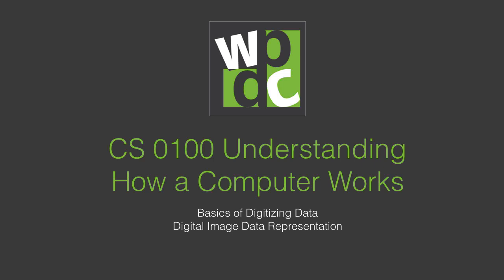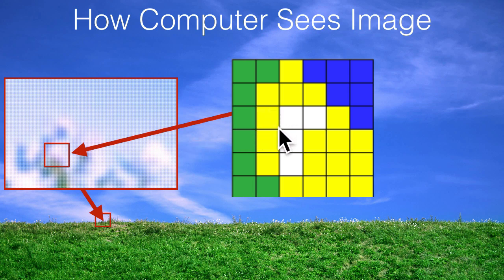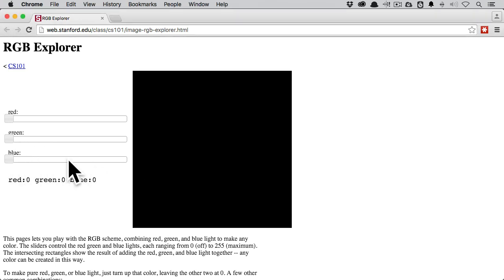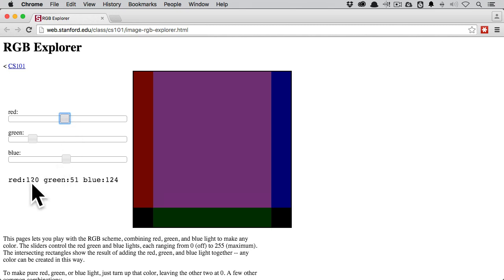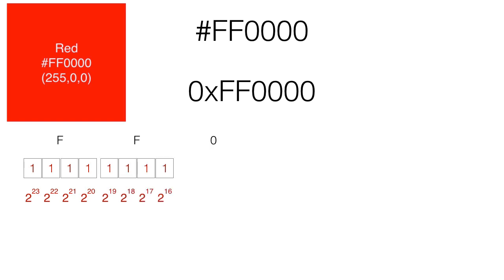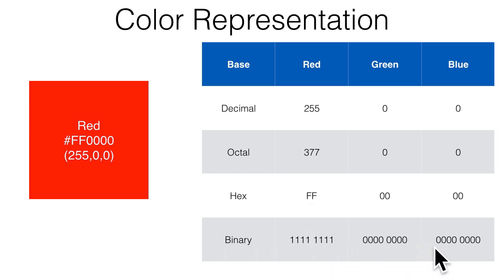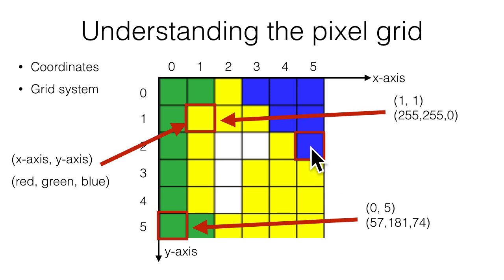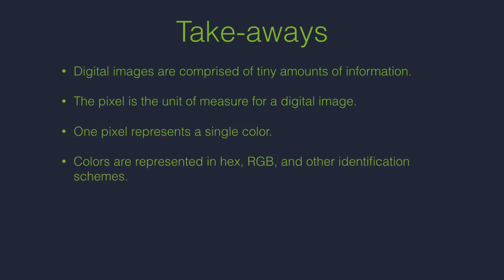14 Digital Image Data Representation | Basics of Digitizing Data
How does your computer see an image? Our eyes see the blue sky, cirrus clouds painting the sky, and the green grass, but how does a computer represent this same picture? Let’s explore how images are represented in the computer.

Your key takeaways from this episode are:

* Digital images are comprised of tiny amounts of information.
* The pixel is the unit of measure for a digital image.
* One pixel represents a single color.
* Colors are represented in hex, RGB, and other identification schemes.
* Pixels are identified by their location within the coordinate grid.